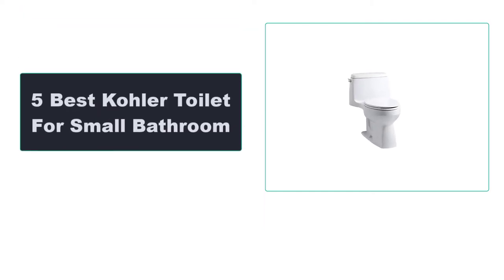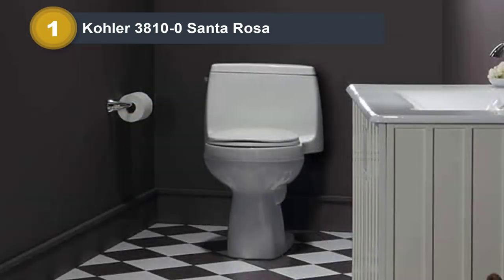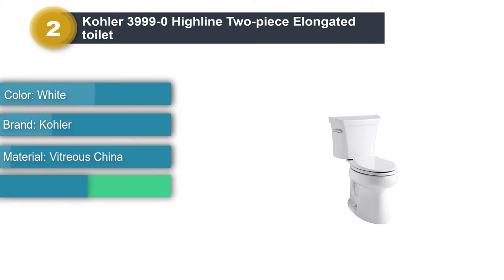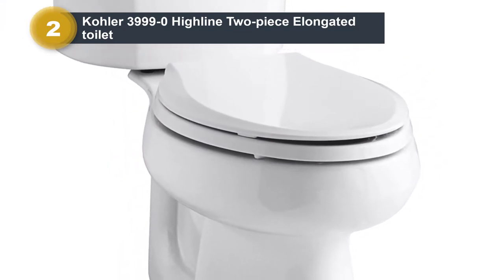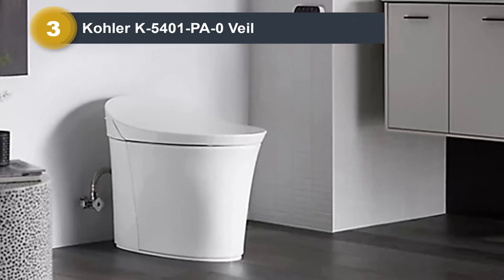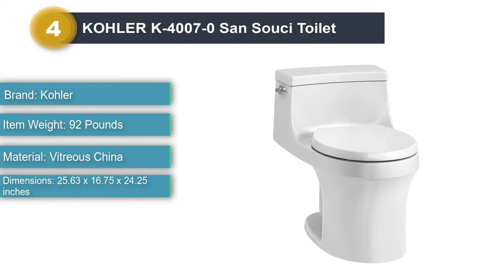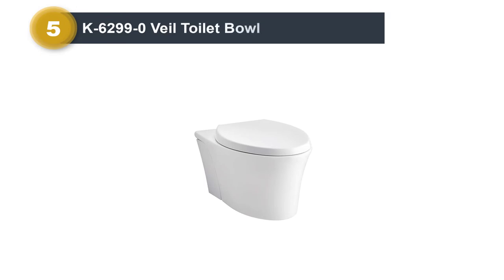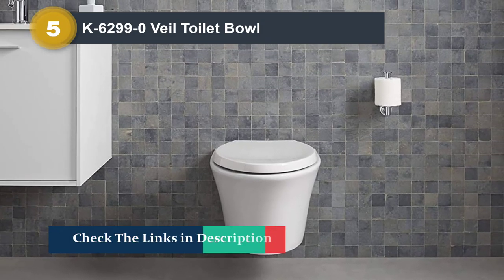Best Kohler Toilet For Small Bathroom In 2022 🍁 Best 5 Tested & Buying Guide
Best Kohler Toilet For Small Bathroom In 2022 🍁 Best 5 Tested & Buying Guide ☀️ “ad”

🍂 Product Links 🍂:
👉 1. Kohler Santa Rosa one-piece toilet.
👉 Best Prices
👉 2. Kohler Highline Two-piece Elongated toile.
👉 Best Prices
👉 3. Kohler One-Piece Intelligent Toilet.
👉 Best Prices
👉 4. KOHLER K-4007-0 San Souci Toilet.
👉 Best Prices
👉 5. K-6299-0 Veil Toilet Bowl.
👉 Best Prices
Hello, Welcome to Our Clever Reviews Channel. Today, In this video, We are going to show some of the Best Kohler Toilet For Small bathrooms that are best sold and reviewed in the last couple of months on amazon.
🌴 Best Kohler Toilets - The Top 5 Best Kohler Toilet In 2021 🌳
🌴 The Best Toilet for Your Home | A Plumber’s Review of the Best Toilet Brands 🌳
🌴 Top 5: Best Kohler Toilet Reviews 2022 🌳

Products Description:

Number 1.
Our overall best for the money pick is Kohler Santa Rosa one-piece toilet.
The 3810-0 Santa Rosa is an excellent option for users looking for a high-quality one-piece toilet. Therefore, if you’re looking to fit a new and upgraded model that seamlessly combines comfort and functionality, this one will not disappoint.

Number 2.
Our 2nd best pick is Kohler Highline Two-piece Elongated toile.
K-3999-0 Highline Two-piece Elongated toilet designed for heavy-duty and long-term use. While its sleek appearance is the first thing most buyers notice, what actually puts it ahead of competitors is its performance.

Number 3.
Our 3rd best pick is Kohler One-Piece Intelligent Toilet.
We’re halfway through our recommendations, and now is a good time to introduce the K-5401-PA-0 Veil Skirted One-Piece Intelligent Toilet. If the home unit is giving you a hard time, we suggest replacing that can with this premium-quality model, designed for luxury and comfort.

Number 4.
Our 4th best pick is KOHLER K-4007-0 San Souci Toilet.
If you think we have run out of one-piece models, then let’s just say we’ll be discussing the K-4007-0 San Souci Toilet next. This is another water-wise unit, designed to deliver consistently for years.

Number 5.
Last but not the least, our 5th best pick is K-6299-0 Veil Toilet Bowl.
Now that we have reached the end of our list, we’d like to finish off with the K-6299-0 Veil Wall-Hung Elongated Toilet Bowl. If you want to take things to the next step by adding a modern touch to the bathroom, it’s time to replace the old-school.